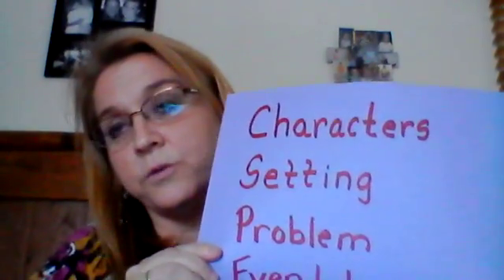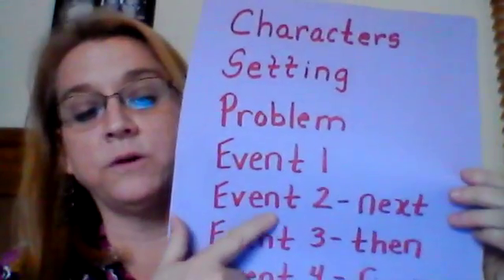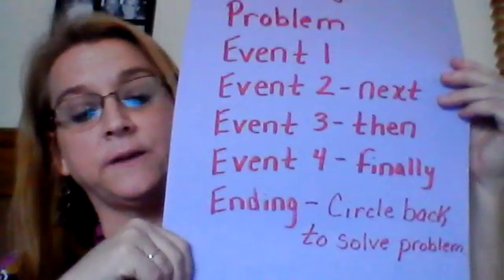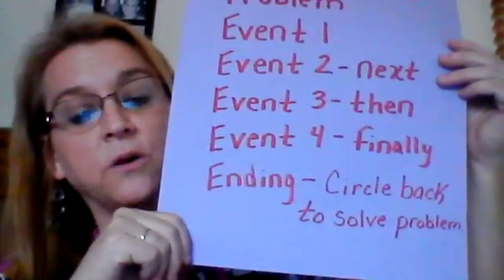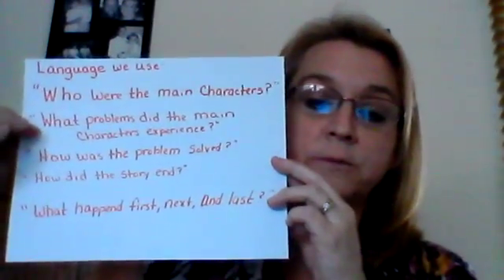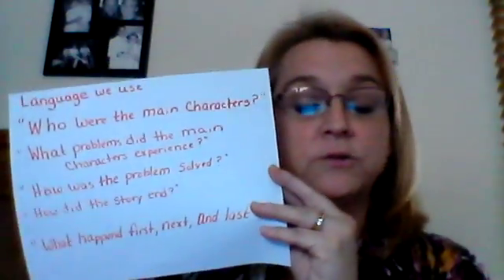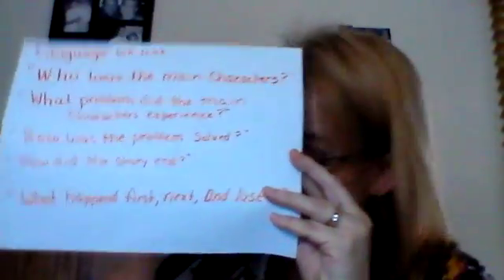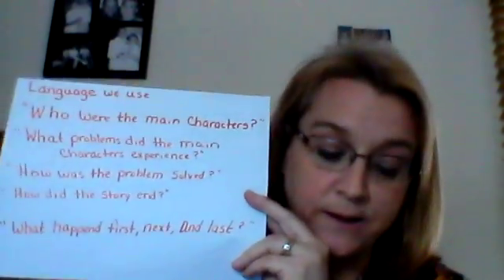WIN 20170326 13 11 18 Pro